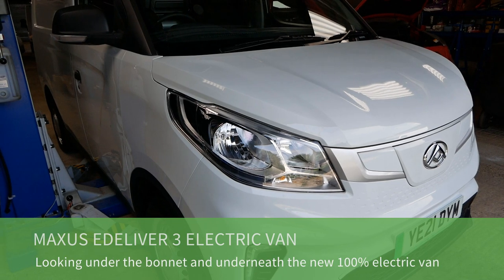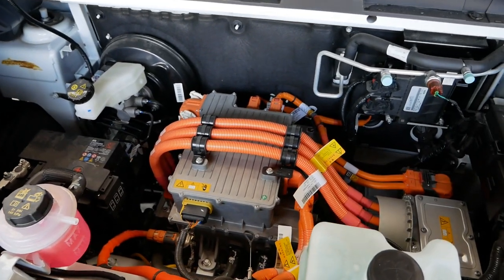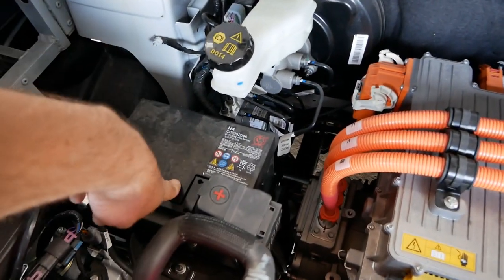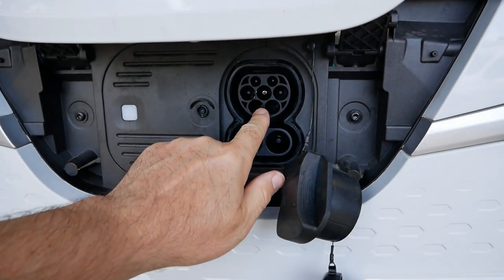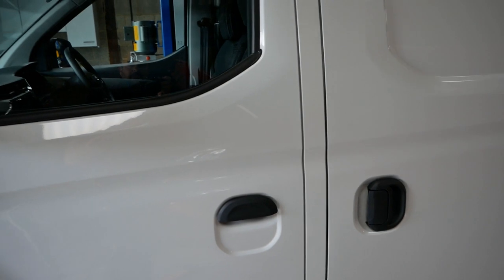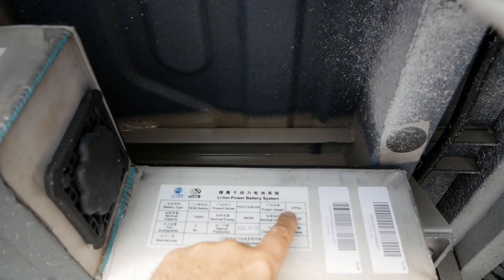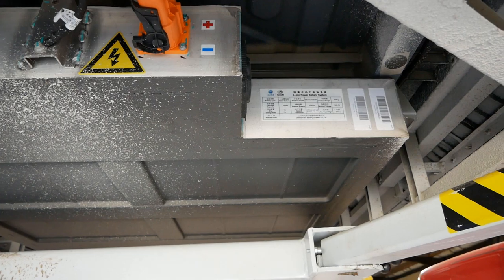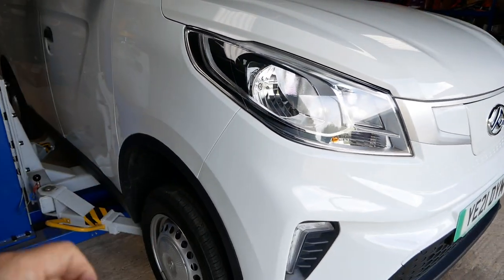Maxus eDeliver 3 electric van, looking under the bonnet & underneath to see the battery pack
In this video I look at the Maxus eDeliver 3 (EV30) electric van and look at what is under the bonnet and also look underneath at the battery pack and how the vehicle is constructed.

Chapters:
00:00 Introduction
00:25: What is the eD3 van?
02:17 Under the bonnet
06:07 Charging
06:51 Putting bonnet back on
07:00 Body design & construction
12:20 Looking underneath
15:12 The battery pack
17:55 Front end construction
18:15 Electric motor
20:05 Wheels & brakes
21:44 The wrap up